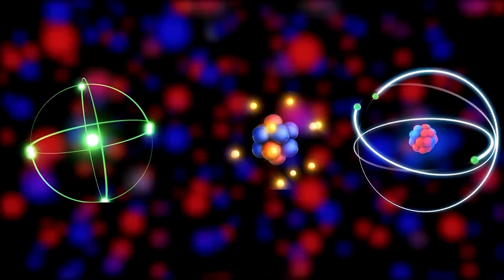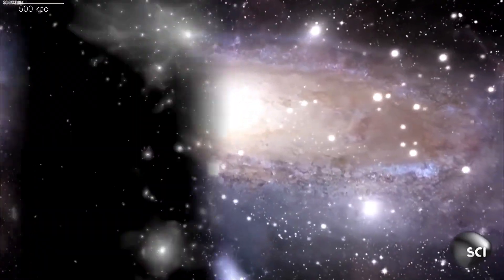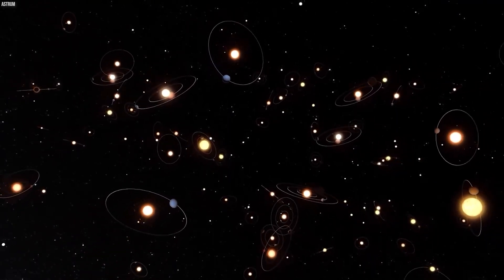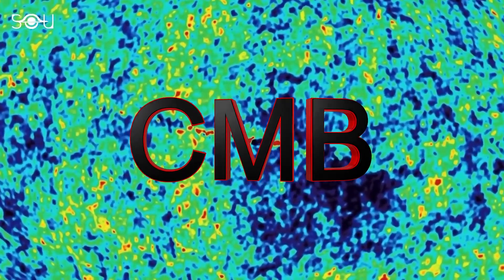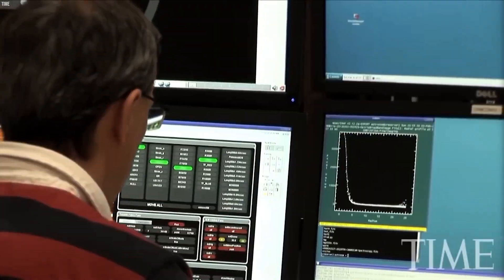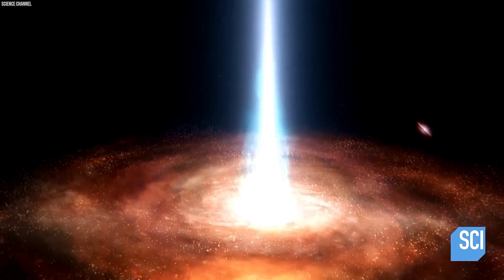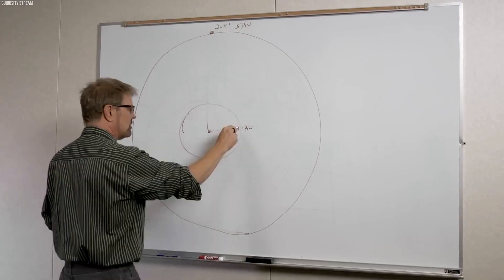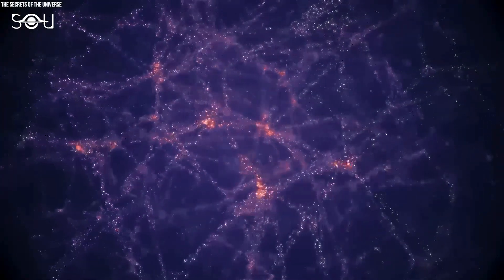James Webb Telescope Discovers Shocking Evidence: The Universe Has Stopped Expanding!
In this video, we discuss the groundbreaking discovery made by the James Webb Telescope that has shocked the entire space industry. The telescope has discovered evidence that suggests the universe has stopped expanding, which goes against the widely accepted theory of the Big Bang. We delve into the details of this discovery and what it means for our understanding of the universe. Join us as we explore this fascinating topic and the implications it has for the future of space exploration.